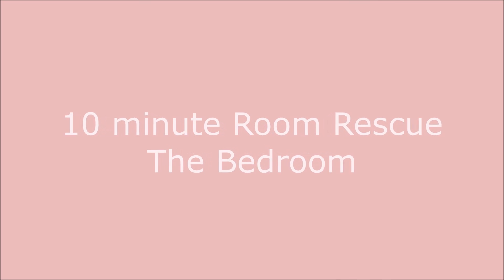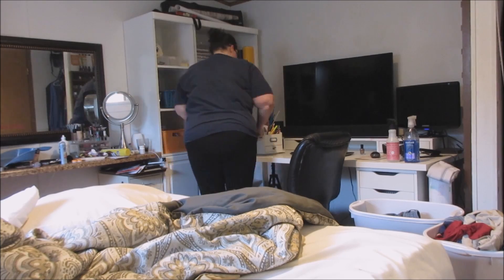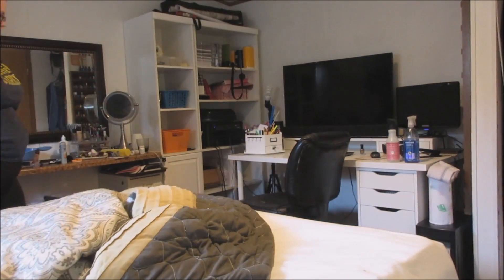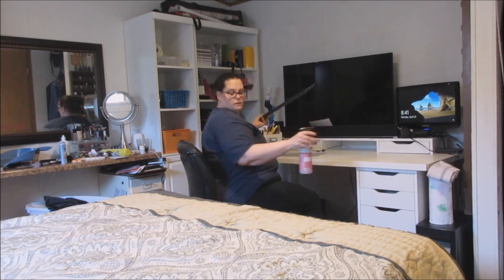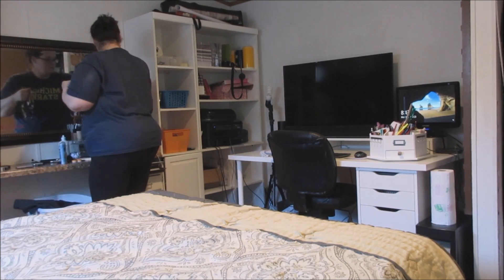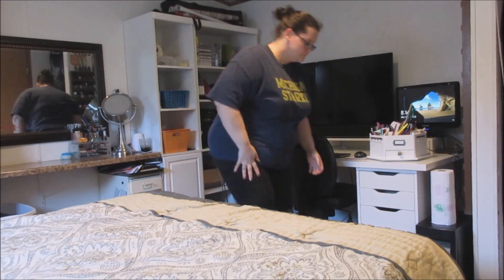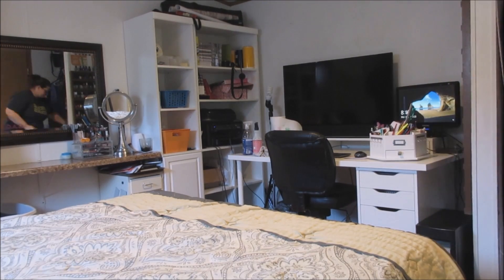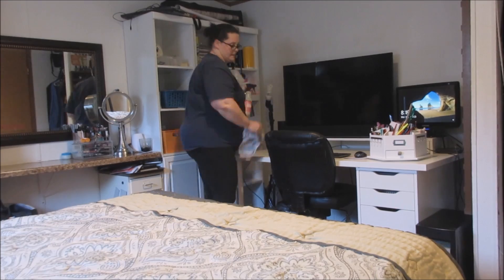Cleaning Motivation | 10 minute Room Rescue - The Bedroom | Speed Cleaning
In this video I do a quick 10 minute room rescue. Tidying up my bedroom and putting out some of the hot spots here. I hope you enjoy!

I get all of my cleaning products from grove collaborative! New Grove Collaborative members get some great free items when you sign up through my link!